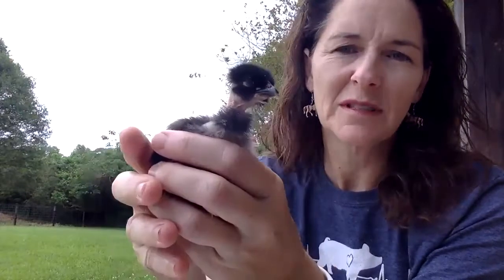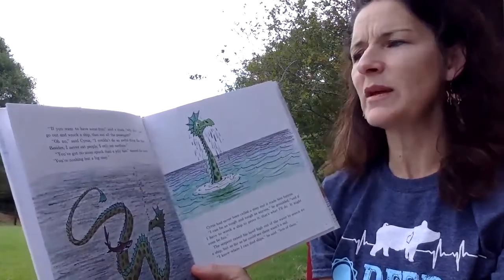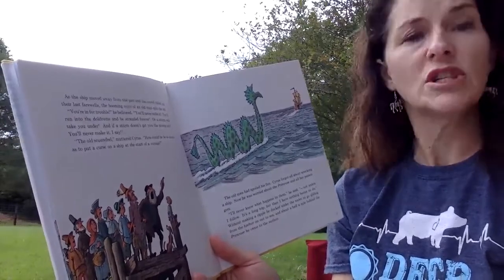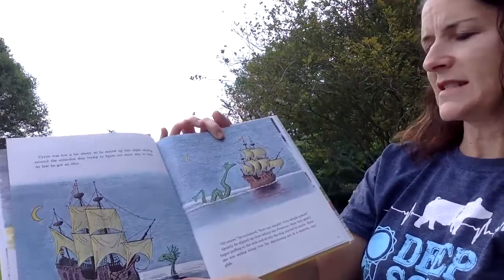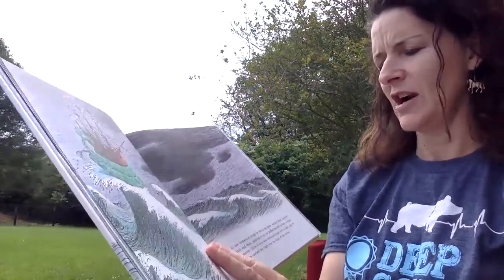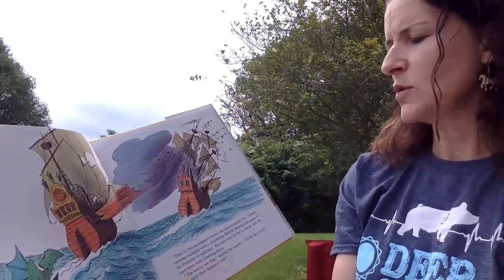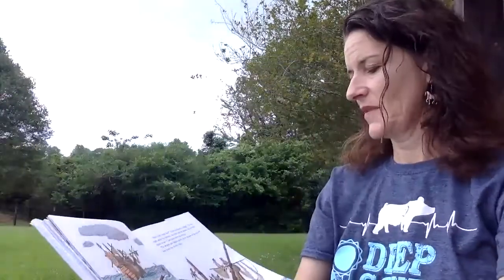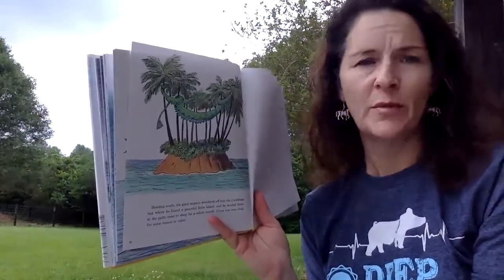Dr Vet Sonya Farm Stories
Dr Sonya shares naked neck baby chicks and reads "Cyrus the Unsinkable Sea Serpent" by Bill Peet